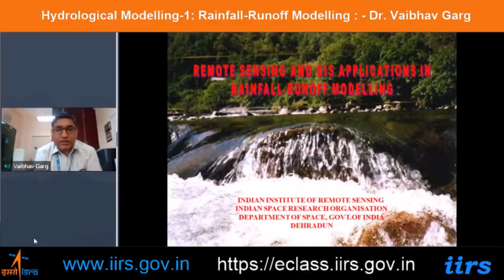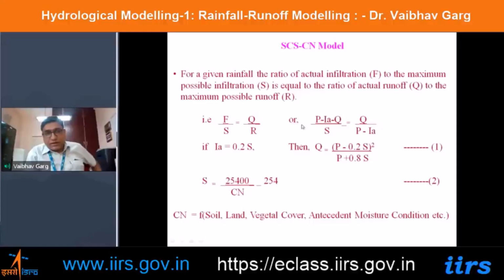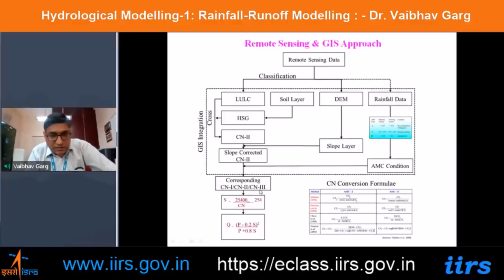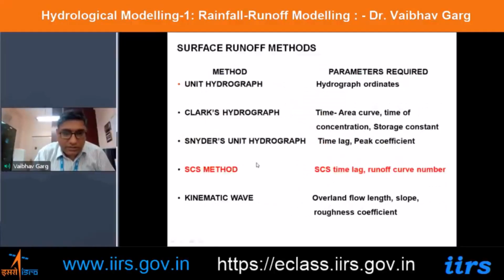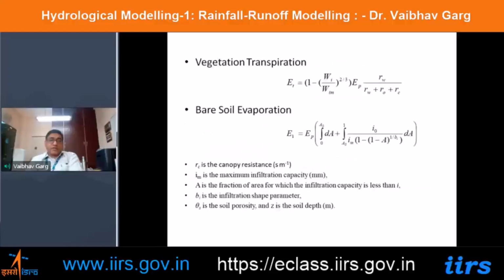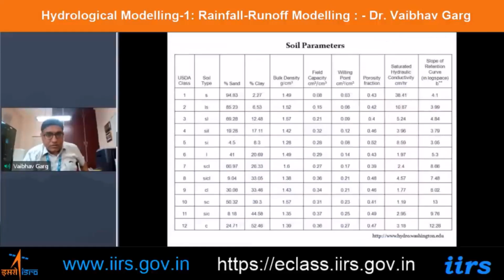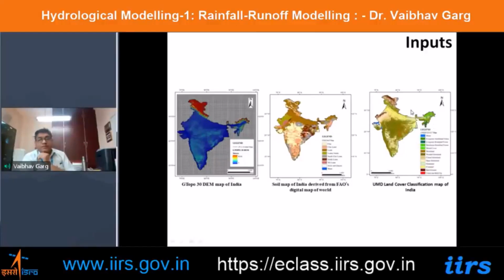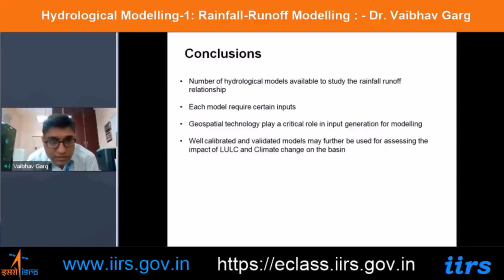Hydrological Modelling1- Rainfall Runoff Modelling